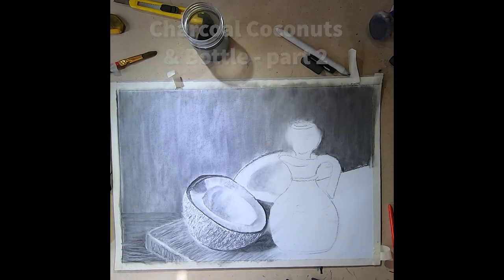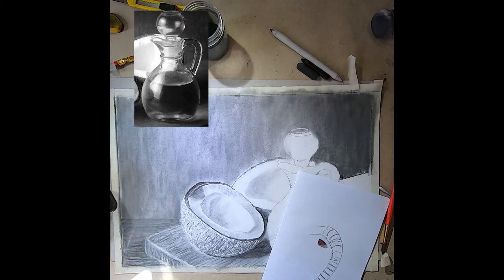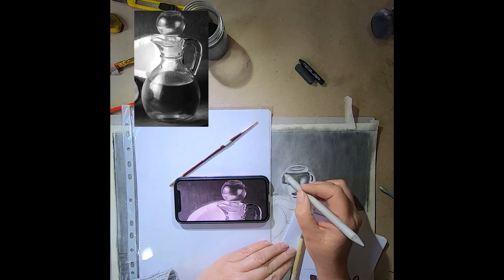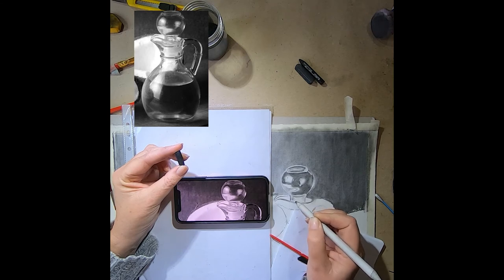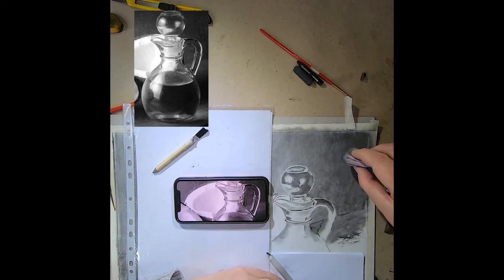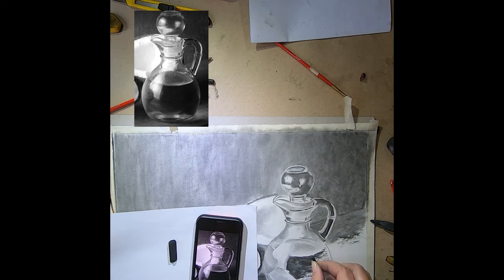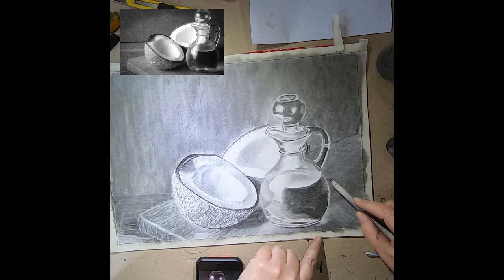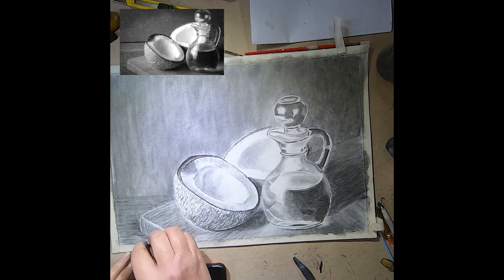Charcoal Drawing Tutorial - Coconuts and Bottle - session 2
Session 2 of the Charcoal Drawing Tutorial - Coconuts and Bottle.